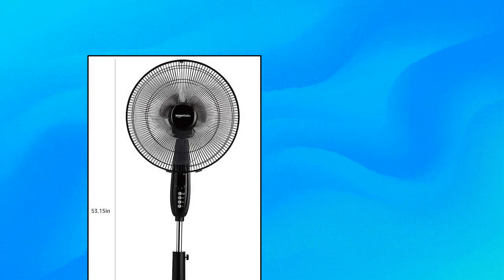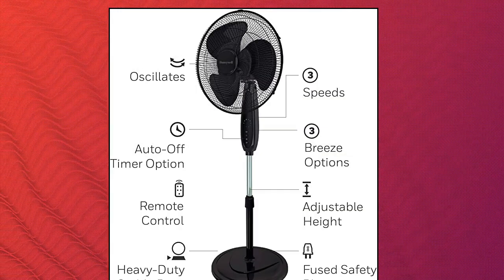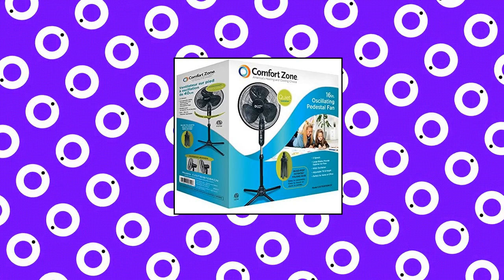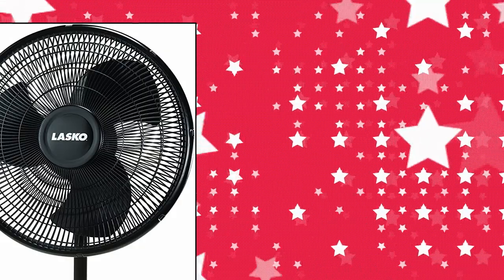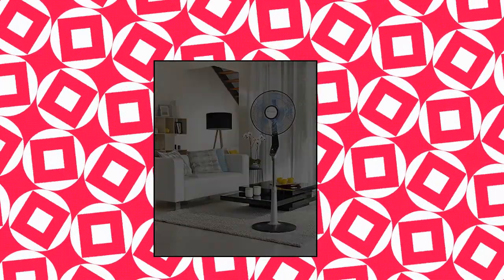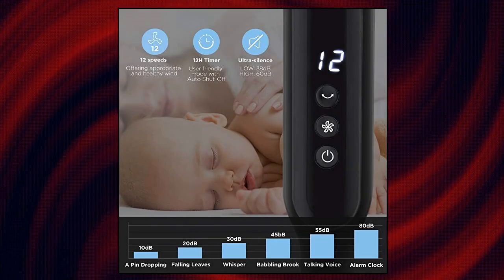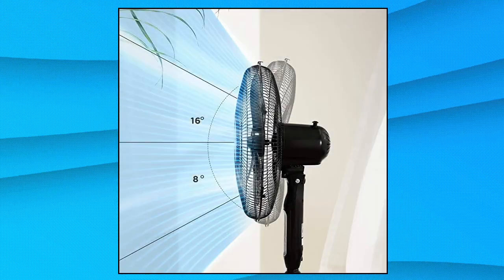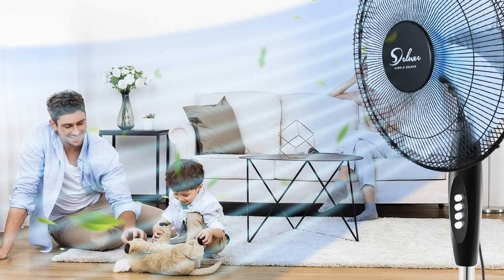Top 10 Pedestal Fans You Can Buy On Amazon Oct 2021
Best 10 Pedestal Fans You Can Find On Amazon  Oct 2021

 Paid Links  16” Oscillating Pedestal House Fan by Comfort Zone. 3-speed Options

Lasko FBA_2521 Oscillating Adjustable 16-inch Standing Pedestal Fan for Indoor

Amazon Basics Oscillating Dual Blade Standing Pedestal Fan with Remote - 16-Inch

Honeywell Double Blade 16 Pedestal Fan Black With Remote Control

PELONIS PFS40D6ABB DC Motor Ultra Quiet 16 Inch Pedestal Sleeping Baby

HealSmart Oscillating 16  3 Adjustable Speed Pedestal Stand Fan for Indoor

16” Oscillating Pedestal House Fan by Comfort Zone. 3-speed Options

amazon Price Is  :: $29.69  please note this price in the day the video created

Lasko 2520 Oscillating Stand Fan

To Get it you should Pay  :: $29.98  go to links for today prices

BLACK DECKER 16 Inches Stand Fan with Remote

You Pay  :: $38.52  Check Links Above for updated price

Rowenta VU5670 Turbo Silence Oscillating Fan

You Pay  :: $121.99  when creating this video - check links

you Can Get It With :: $42.49  go to links for today prices

you Can Get It With :: $64.99  Check Links Above for updated price

Price :: $32.99  when creating this video - check links

PELONIS 16 Pedestal Remote Control

you Can Get It With :: $44.99  when creating this video - check links